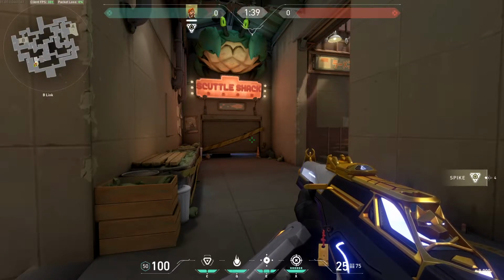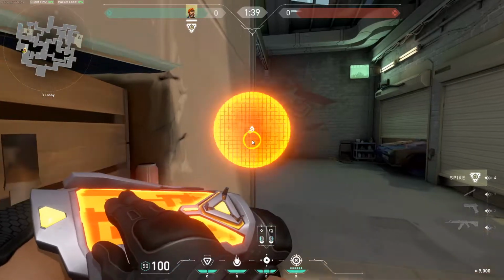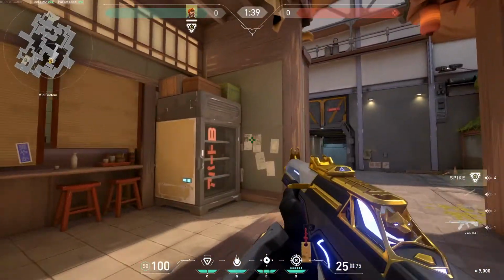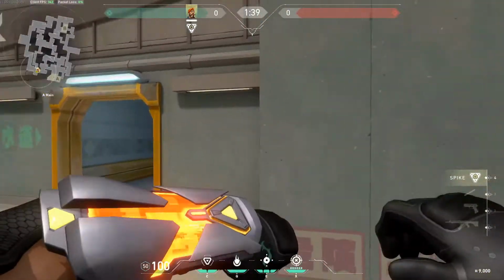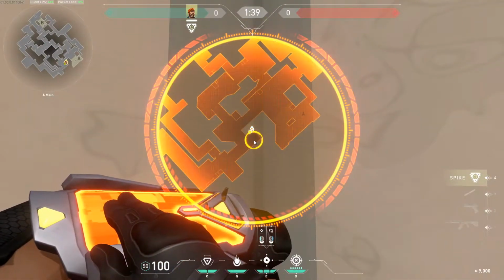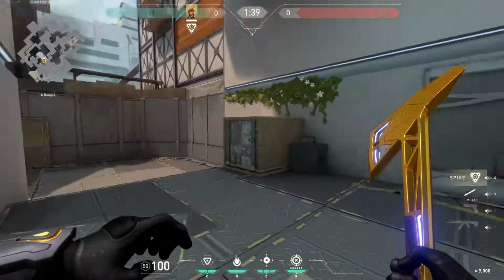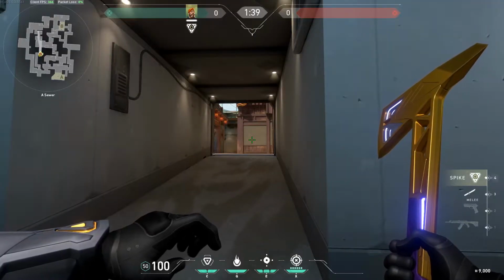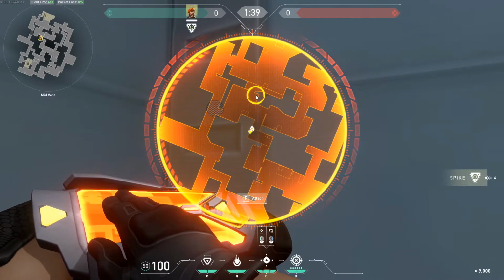Valorant - Split Executes & Map Control with Brimstone *UPDATED* (Smokes and Molotovs)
In this video i will show you how to execute A and B site as well as take map control with Brimstone.